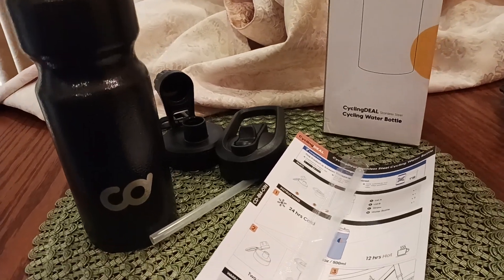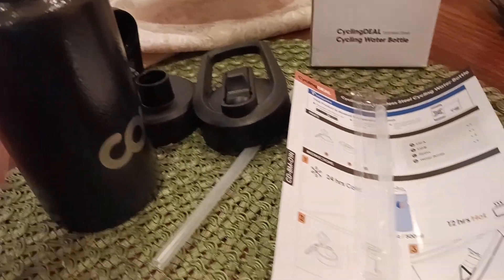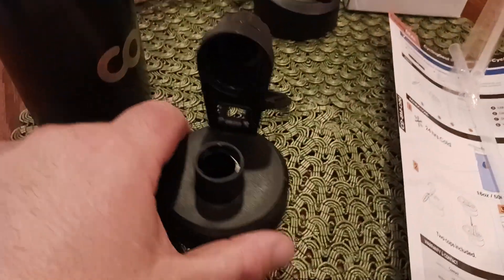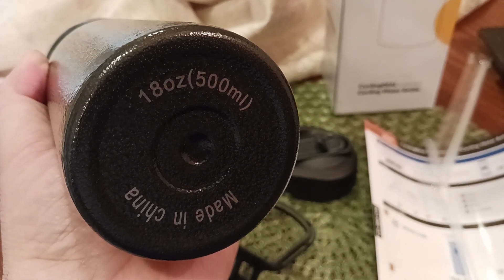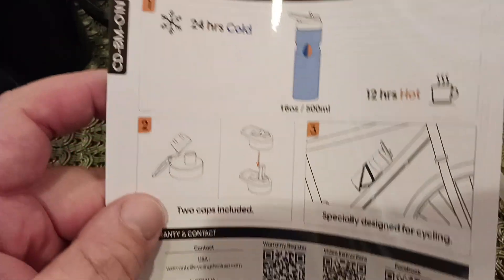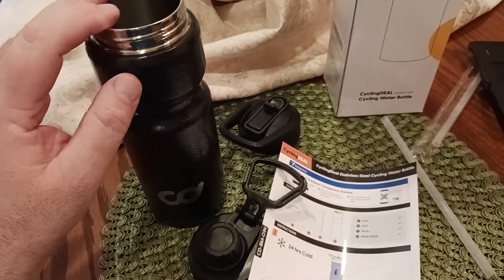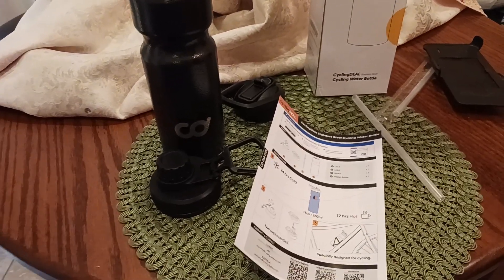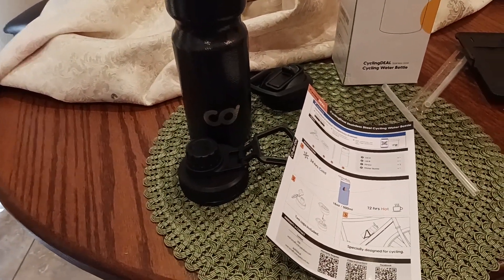946. Cycling Deal Stainless Steel Vacuum Insulated Water Bottle 18oz/500ml Double Wall BPA Free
JoyJolt Triple Insulated Vacuum Water Bottle

Hydro Flask Stainless Steel Wide Mouth Water Bottle

Hydro Flask Stainless Steel Wide Mouth Water Bottle with Straw Lid

Cycling Deal Stainless Steel Vacuum Insulated Water Bottle

CYCLING & ESPORTS
Krampade

Chews & Fuel

Polarized Goggles

Phone Mount

Pepper Spray

Kali Helmets

Repair Stand

Suspension Seatpost

Seatpot Shim

Messenger Lock

Cargo Trailer

Fat Rack

Explorer Rack

Cargo Bag

Saddle Bag

FlatOut Sealant

Tube Protector

Helmet Mirror

Handlebar Mirror

Frame Lights

Hub Lights

Ihealth PT3

PT3 Case

Temperature Gun

Pulse Oximeter

Chest Seal

Israeli Bandage

Abdominal Pads

Emergency Blanket

 HEALTH FITNESS
Massage Gun

Hydro Flask

Hydro Flask w Straw

Protein Powder

Casein Protein

Pre Workout

Nitric Oxide

B Complex

Chews & Fuel

Vitamin D3

Fish Oil

Testosterone Boost

Calm Aid

Pill Case

FASHION & ACCESSORIES
Night Driving Glasses

Ray-Ban Sunglasses

Armani Exchange

GROOMING & BEAUTY
T-Outliner

Body Wipes

Body Wash

MENS SHOES
All Hiking

WOMENS SHOES
All Hiking